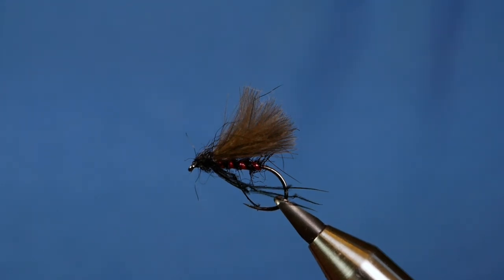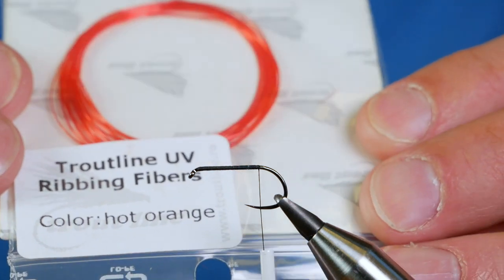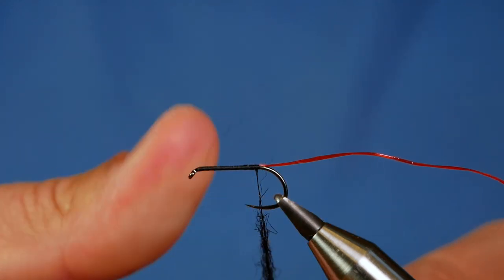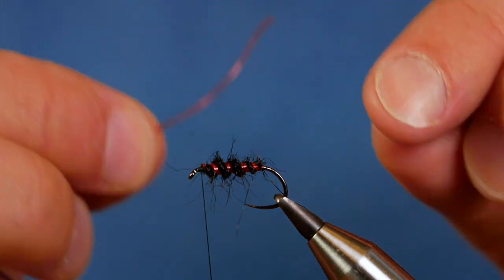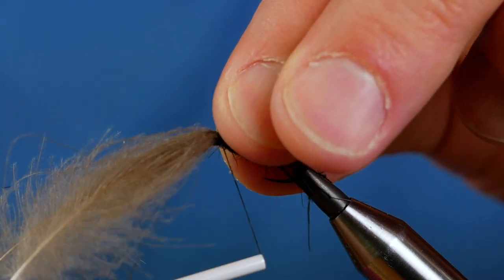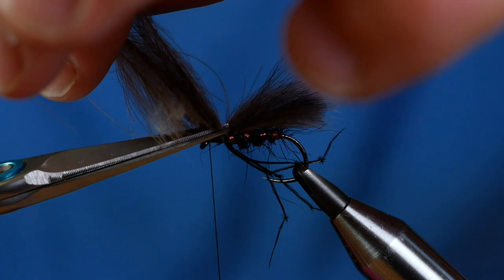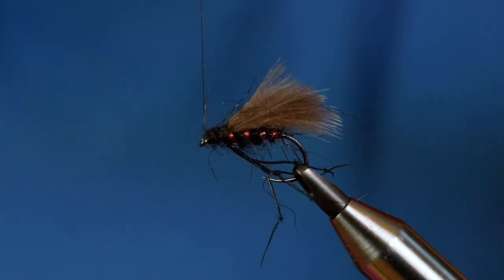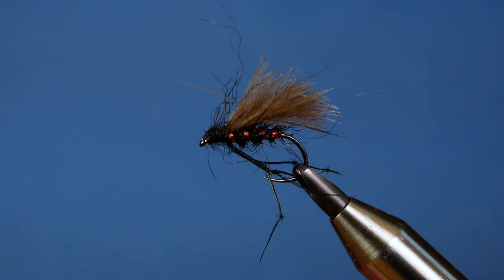How to tie the Flat Back Hopper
Hook: Hanak 230 BK #10
Thread: Veevus E01 Black
Rib: Troutlines UV ribbing fibre (Hot Orange)
Body: Cookshill Black Claret seals fur
Legs: FNF pre-tied legs
Hackle: Grizzle dyed black

Inspired by flat back hoppers from the Fly Shop. A favourite of Gazza Dixon and the late great Tony Bevan. A brilliant pattern for fishing right in the surface film.

Hoppers are super effective when the fish are looking up and there is a heap of ways to tie them. This one sits low in the water and the fish can often just sip them down. Worth a go? Most definitely why don't you let me know your favourite dressing for the Hopper in the comments section below.